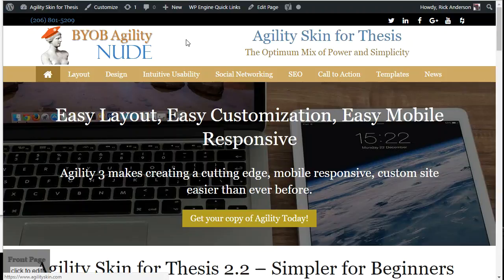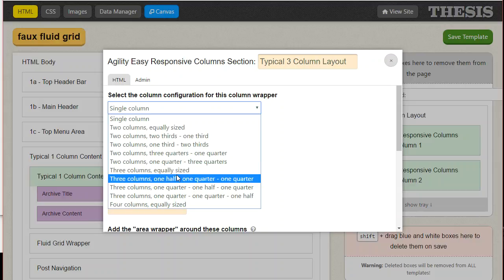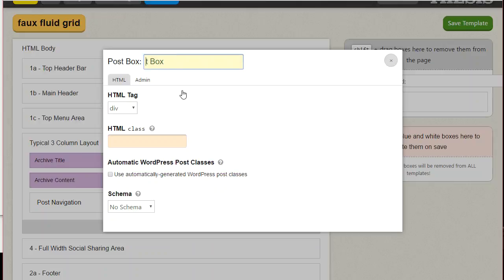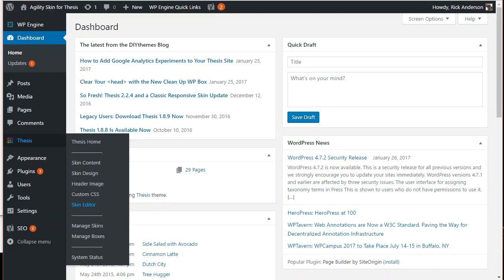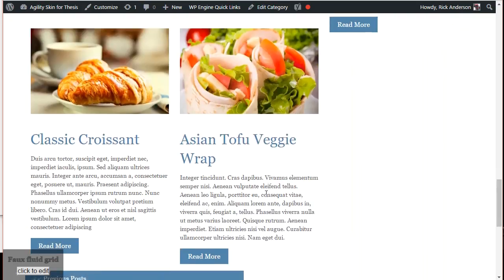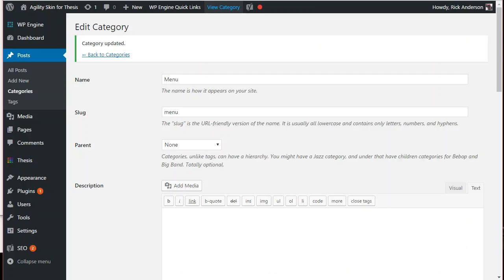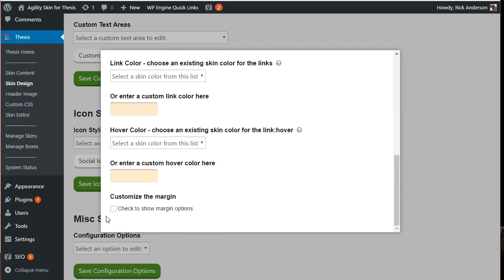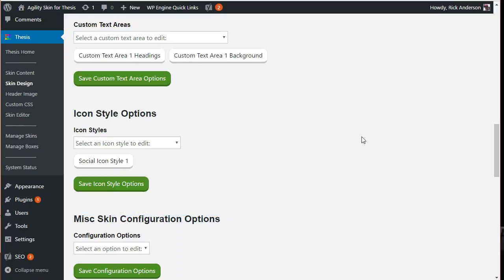How to create an archive template that displays a grid of posts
- This member asks how to apply MatchHeight to a Fluid Grid archive page.  I demonstrate how to create a custom archive templage that displays a grid of posts and employs MatchHeight in Agility 3.2